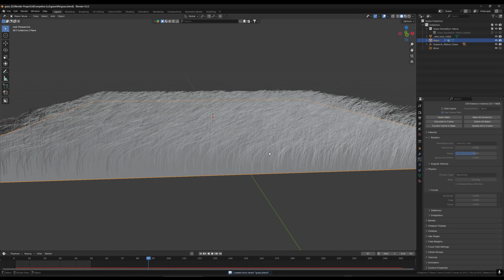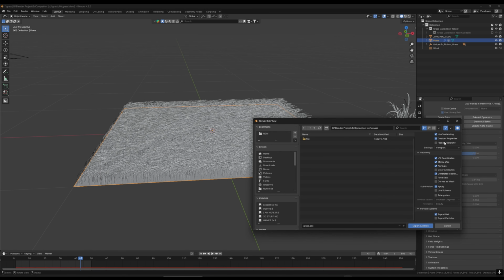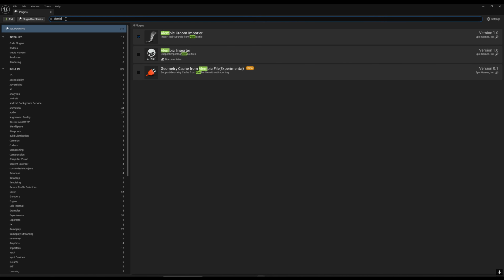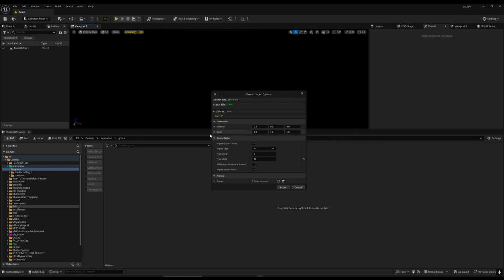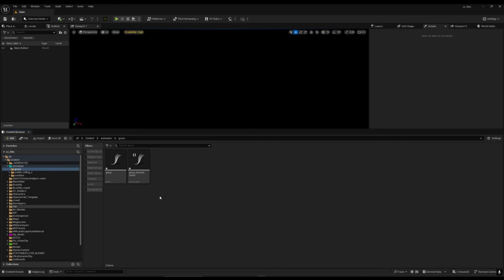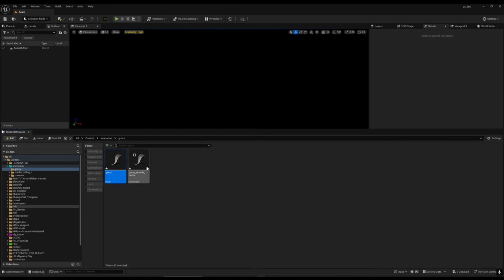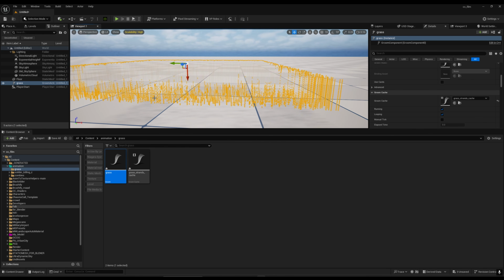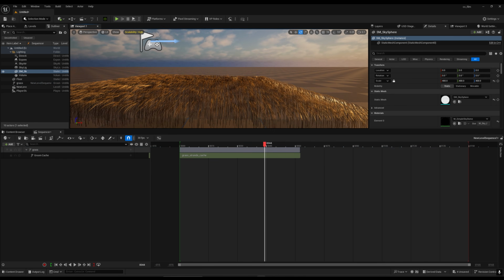Import Your Hair Properly In Unreal Engine 5🌿...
"Import Hair from Blender to Unreal Engine 5 – Easy Method! 🎨✨ Learn how to seamlessly transfer your hair simulations and groomed hair from Blender to Unreal Engine 5 with this simple workflow. This guide covers export settings, materials, and optimization tips to ensure high-quality results in UE5. Perfect for character artists and animators looking to enhance their projects with realistic hair.